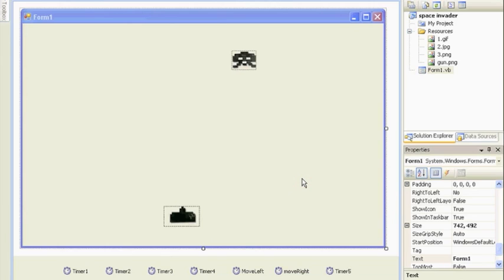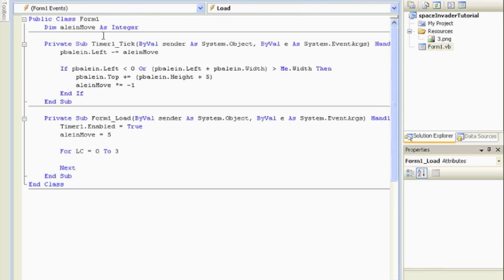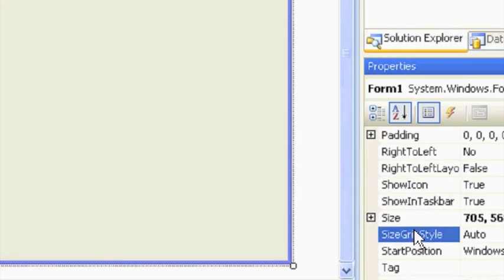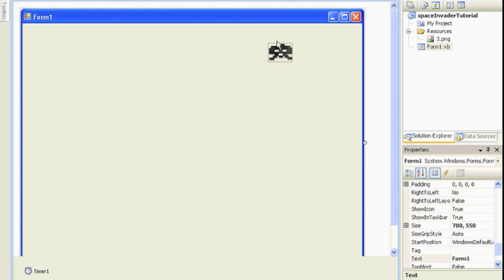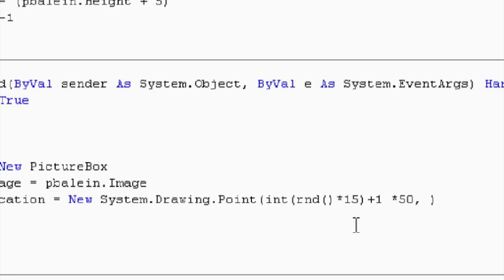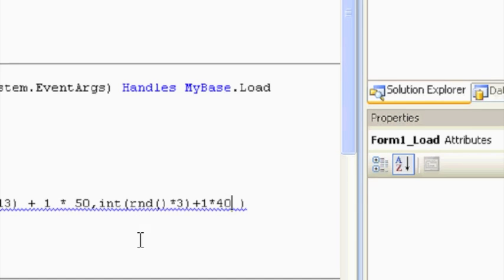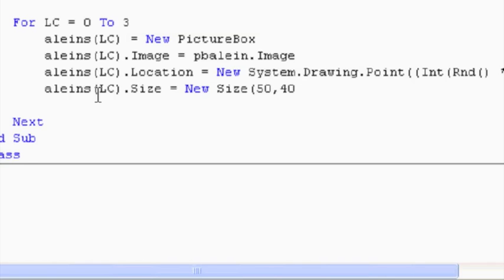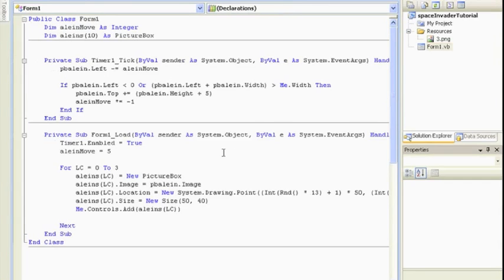Space Invaders part 2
The second tutorial of how to make a version of space invaders game using vb.net

If the Aliens are not moving...
Here is a link to code that I use for most of my games:

I think the one you are looking for is call BOUNCE OFF. Here is that page specifically:

Of course you are going to have to modify the code a little.
GL